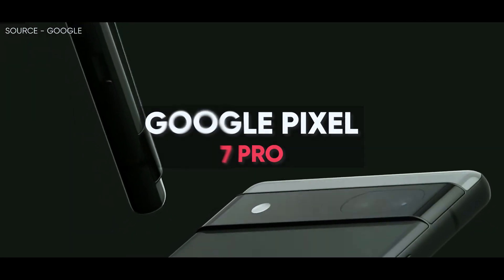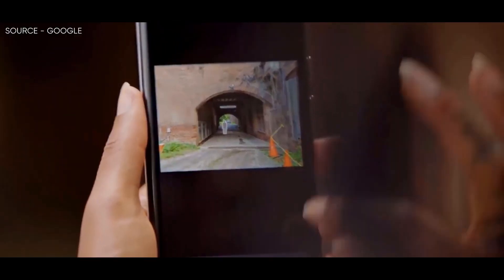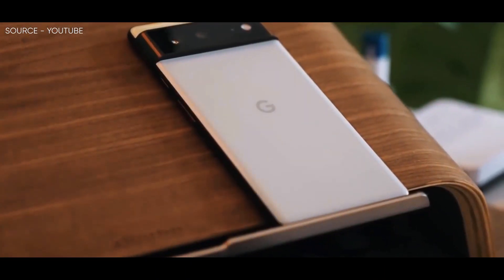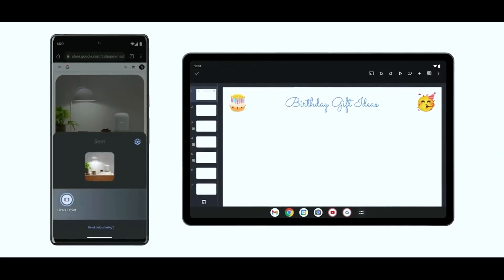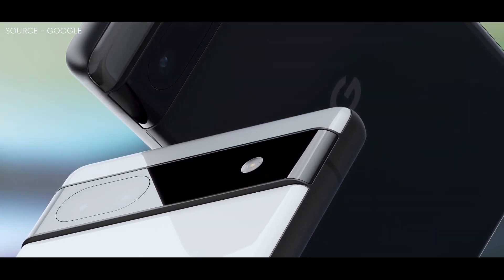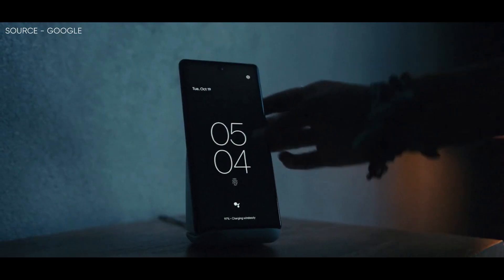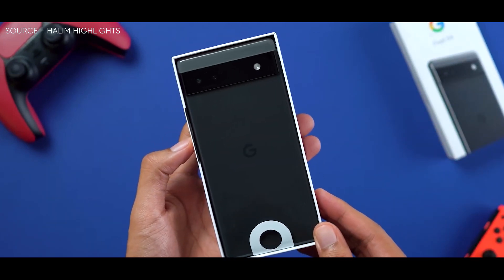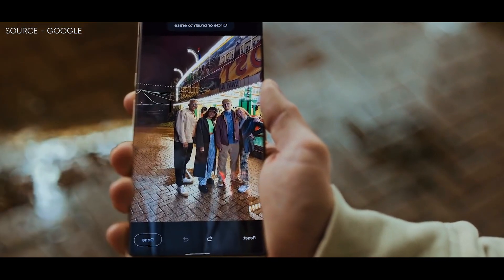Google Pixel 7 Pro – It’s Fabulous!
A new version 8.5 of the Google Camera app for Pixel smartphones has begun rolling out and 9to5Google has spotted some evidence about the Google Pixel 7 in its latest “APK Insight” post. There’s evidence suggesting that both the Google Pixel 7 and 7 Pro will use new front-facing camera sensors that are capable of recording 4K video and this is denoted by the camera tags found within the APK’s code “p21_front_setup” which was previously only tagged on the Pixel 6 Pro.